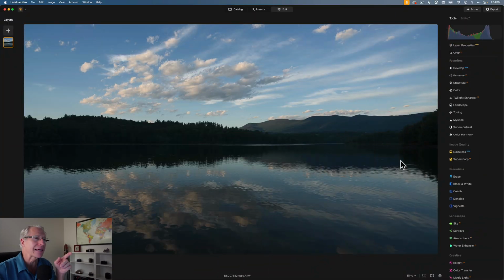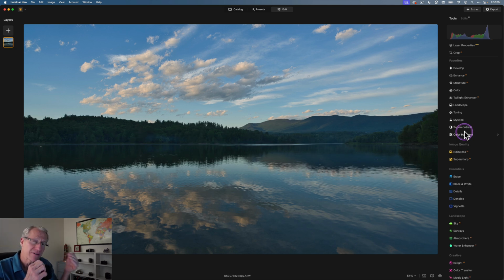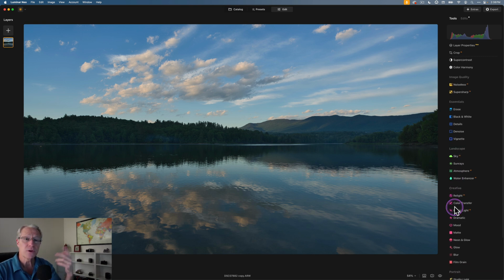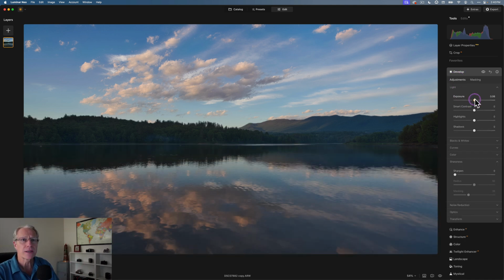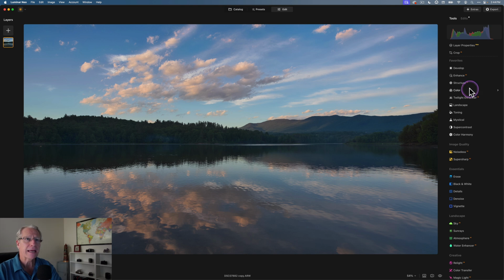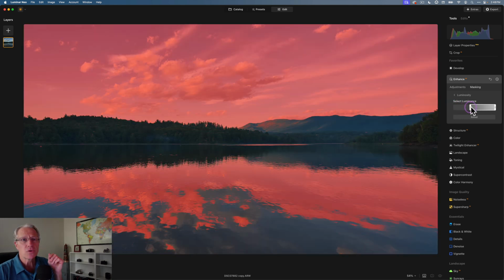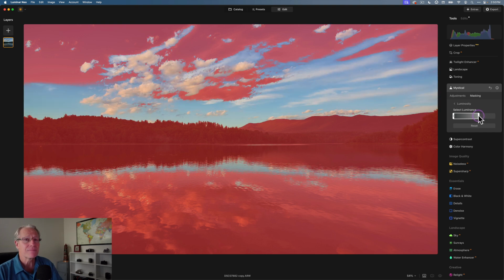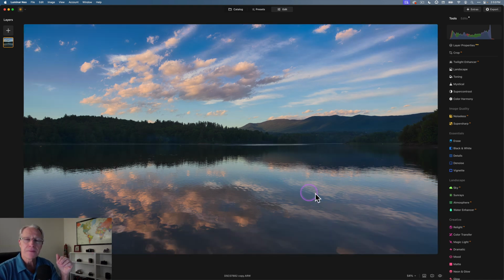Luminar's New Tools Changed How I Edit (Full Demo)